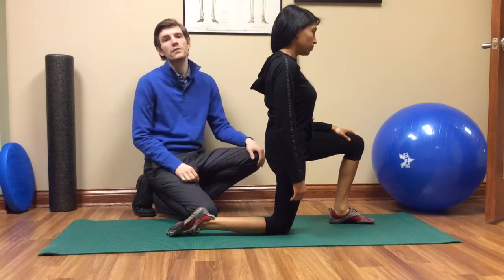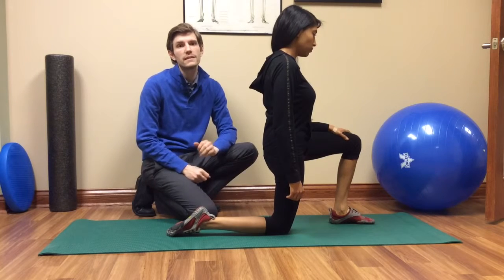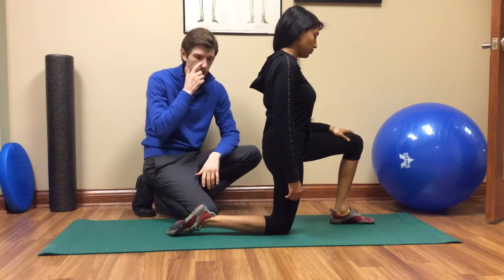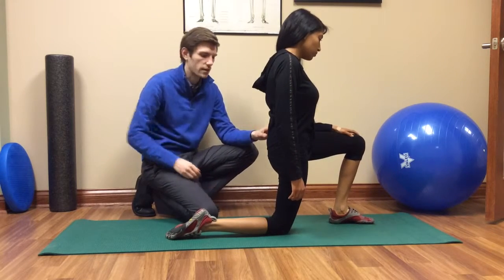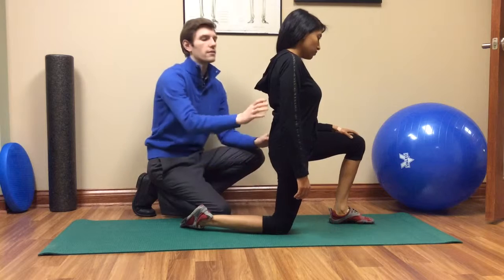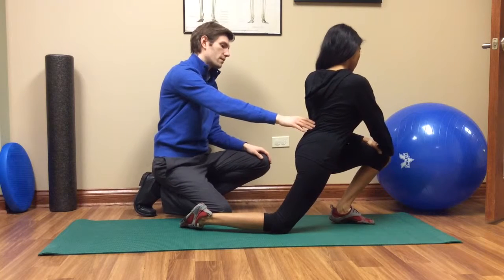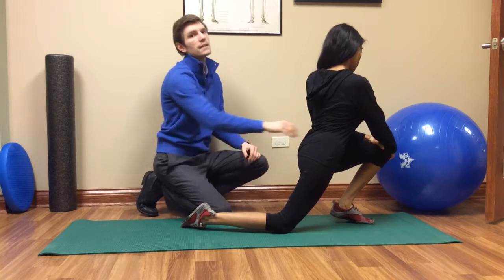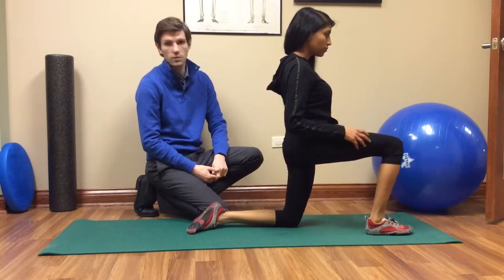Iliopsoas Stretch | Low back pain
This video demonstrates an iliopsoas muscle stretch with Dr. Phillip Gamble and Dr. Neha Shah, chiropractic physicians at White Oak Family Wellness in St. Charles, IL. The iliopsoas muscle can be a low back pain generator for some so this would provide relief for them.

White Oak Family Wellness
405 Illinois Ave
St Charles, IL 60174